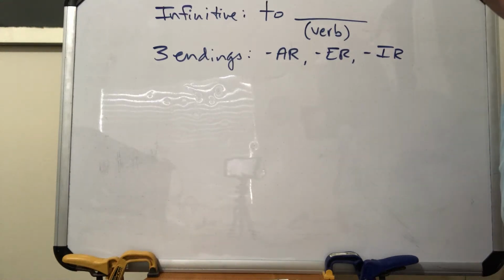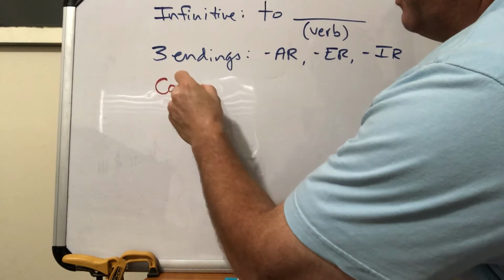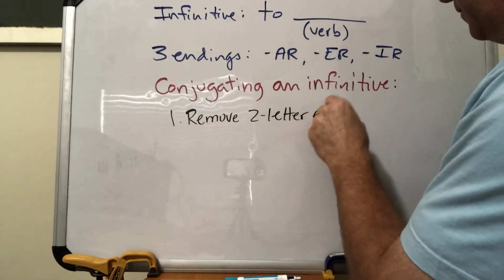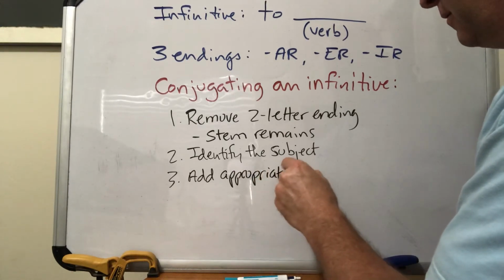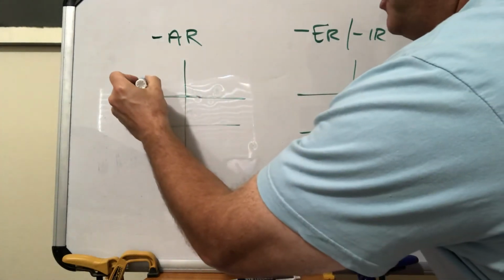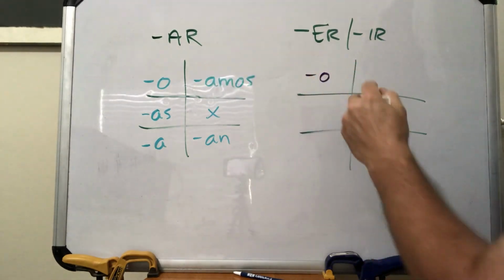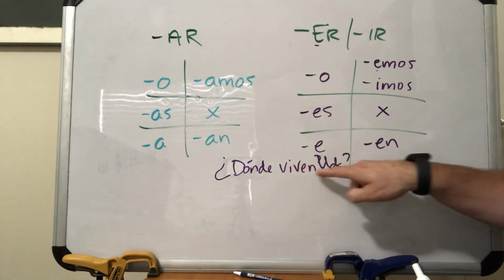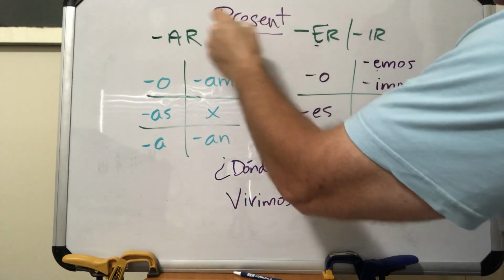Esp 3 LP - How to conjugate -AR -ER -IR Verbs - Present Tense